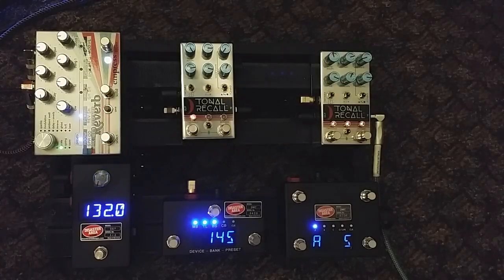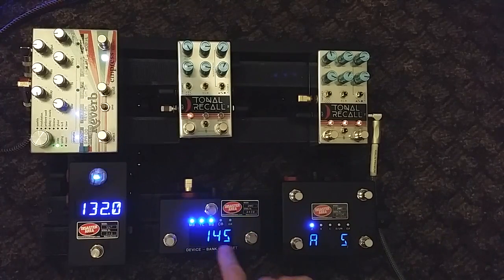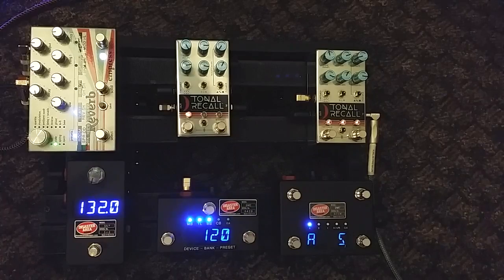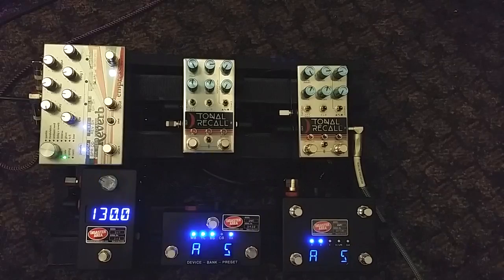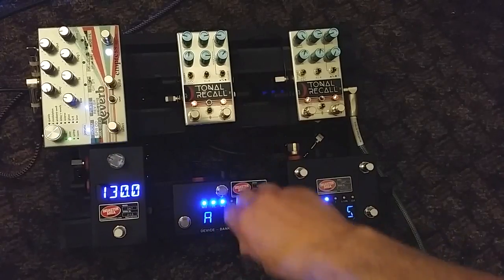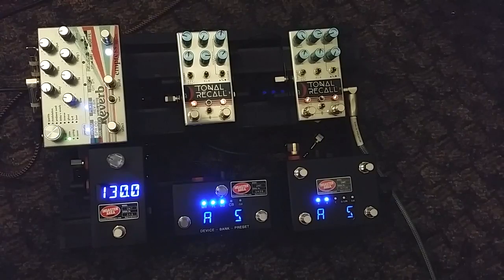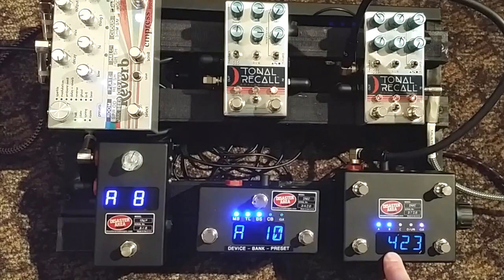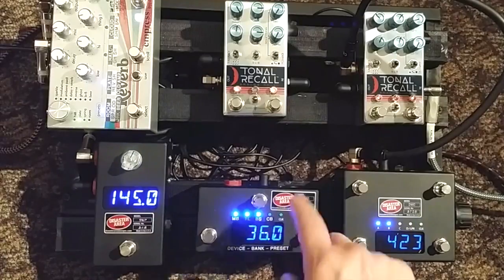Using Disaster Area Controllers With Tonal Recall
Using Disaster Area DMC-3xl Gen3, DMC-4 Gen3, and Smart Clock with Tonal Recall. This video was made specifically for a customer, but the info can be useful to many others... so I'll make it public.